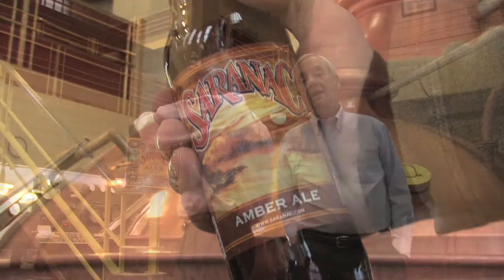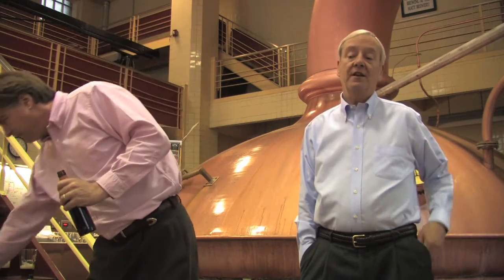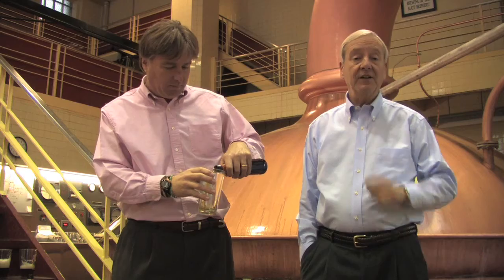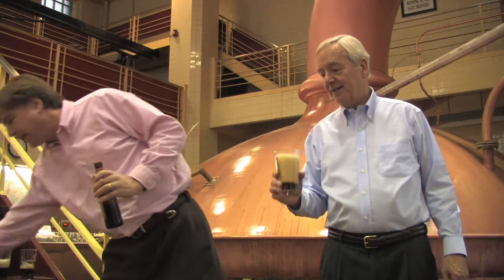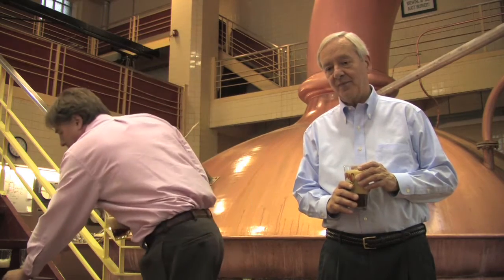Saranac Amber Ale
Please only forward this video to people over 21 - What happens when you give a West Coast favorite an East Coast attitude?  Saranac Amber Ale.  The typical Amber Ale is a perfectly balanced beer, but we like our hops, so we've amped them up to challenge our Crystal and Toasted Malts to a throw-down.  Look for a deep amber color, caramel sweetness and a full dose of fruity hop flavor that will entice you to come back for more!

Beer Style: American Amber Ale
Malt Selections: Honey, Extra Dark Crystal
Hop Selections: Cascade, Fuggle
Color: Deep Amber
Mouthfeel / Body: Medium Body
Food Companions: Chicken, Seafood, Burgers; Great with spicy food
Alcohol By Volume: 5.6 %
Original Gravity: 13.5